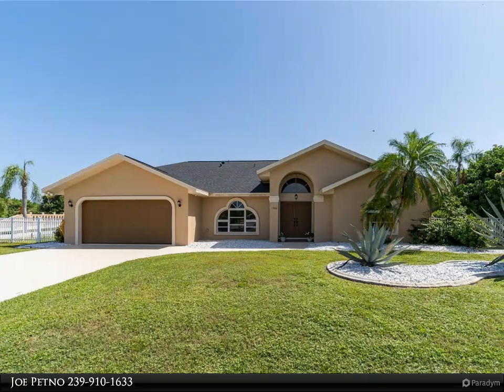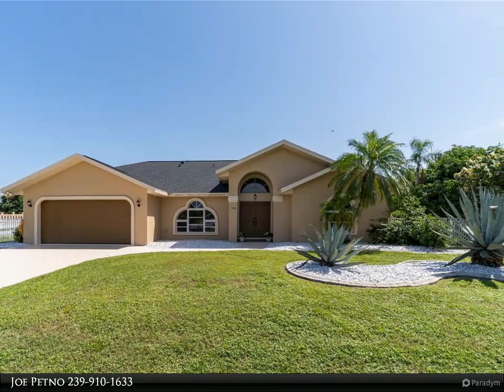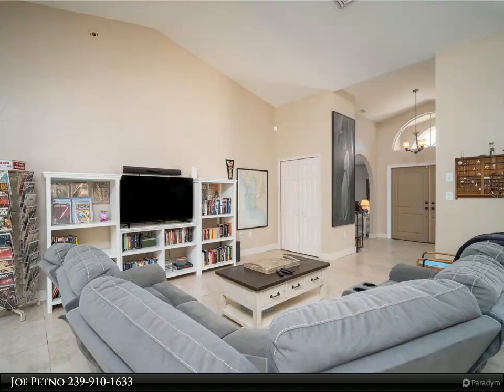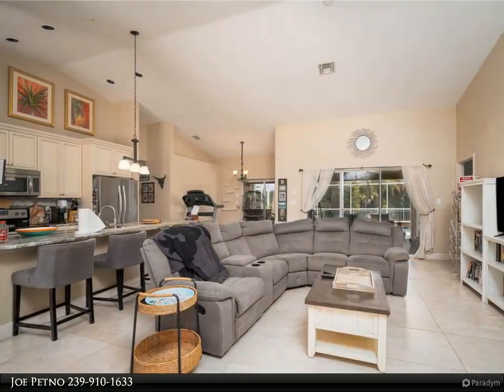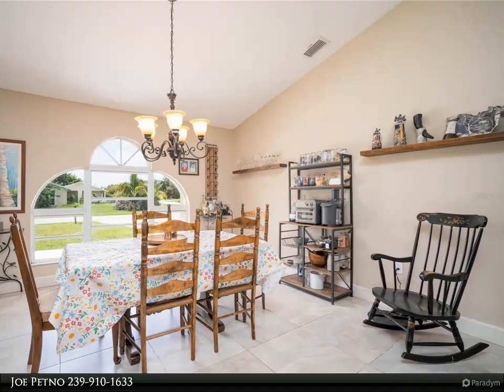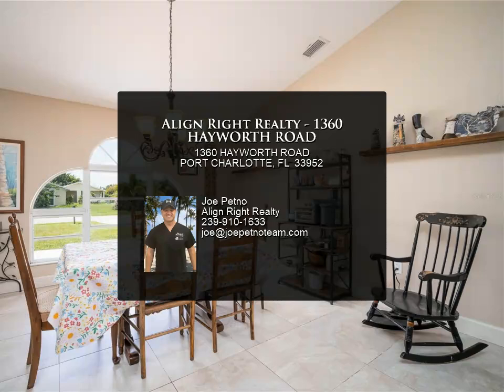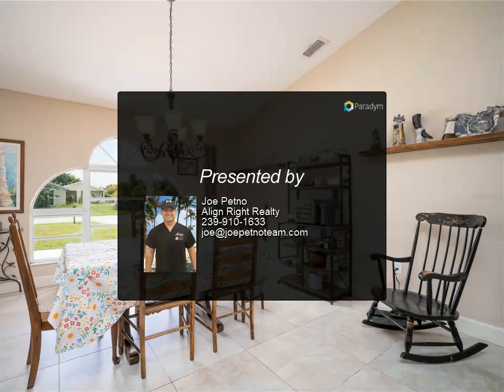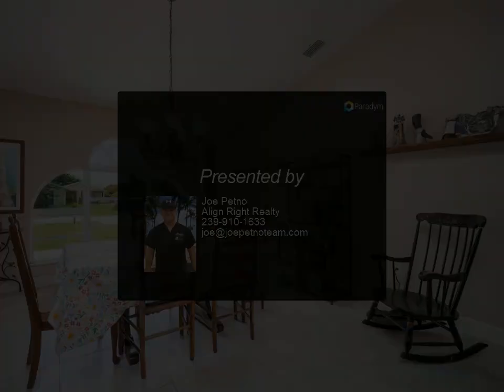Align Right Realty - 1360 HAYWORTH ROAD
WE LOVE BUYERS AGENTS! NOT IN A FLOOD ZONE! Space for the whole family! This 4 bedroom/2 bath house is one for entertainment and relaxation! Enjoy your days outside beside your pool on this very private, corner lot on the canal. There are mango, avocado and orange trees in the backyard! Stainless steel appliances to go along with an open, modern kitchen. Updates include: All new flooring in all 4 bedrooms and family room, new tile ROOF 2024, All new drywall and stucco in 3 bedrooms and the second bathroom 2024, the majority of the interior was repainted 2024, exterior was repainted 2024, garage floor and driveway repainted 2024, new sod in yard 2024, new backyard fence 2024, new AC 2019, New PGT impact windows 2021, new lanai screens 2024. Electrical work was redone and broght up to code in 2024. This house is ready to go!

2 full bath

Joe Petno
Align Right Realty